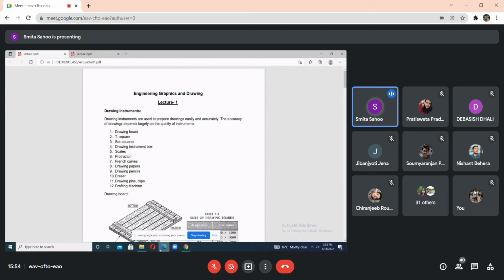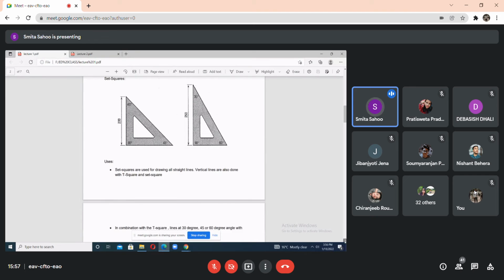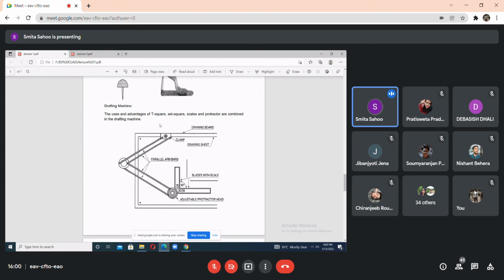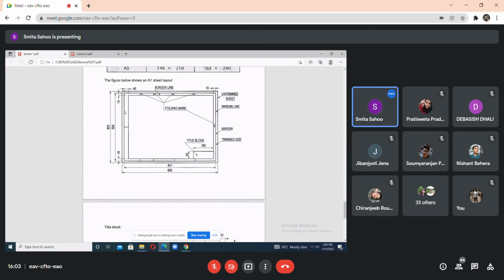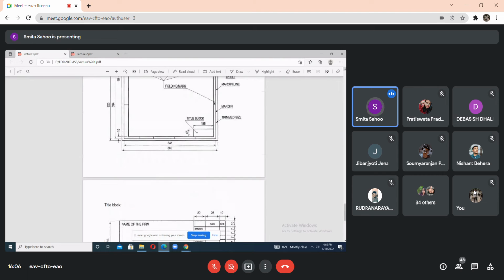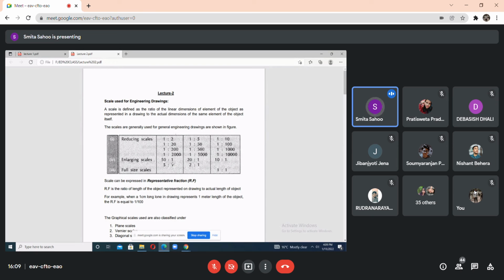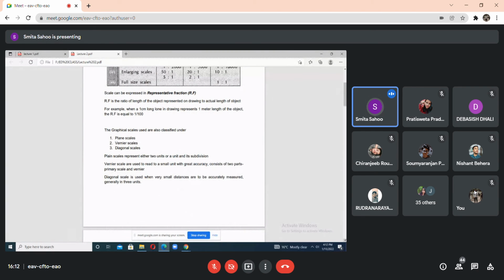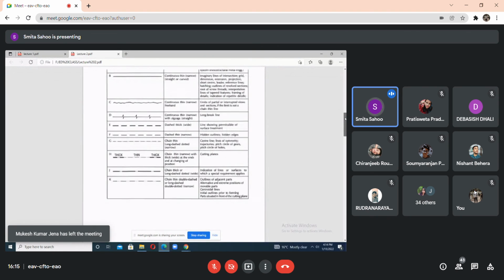EGD (Theory) class on 11/01/22